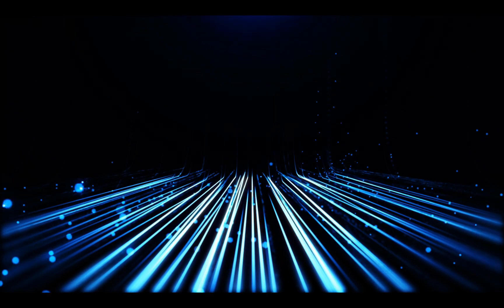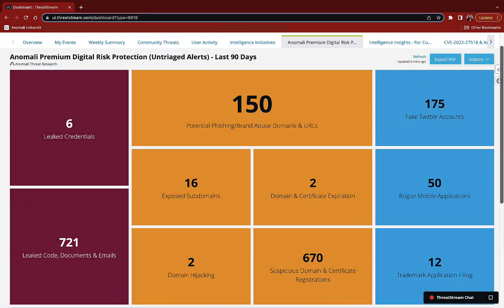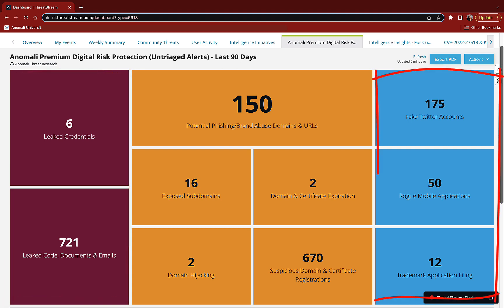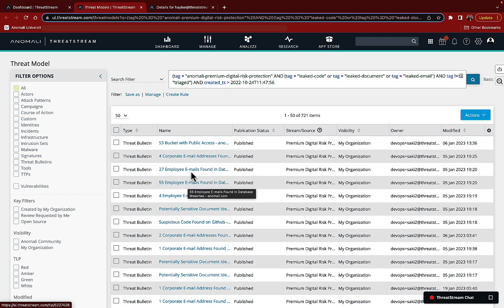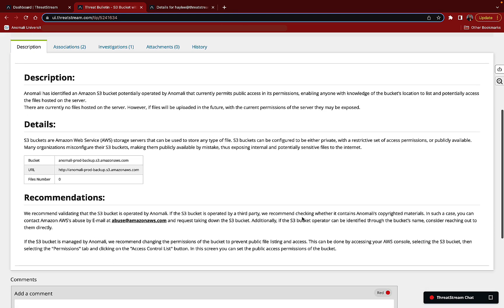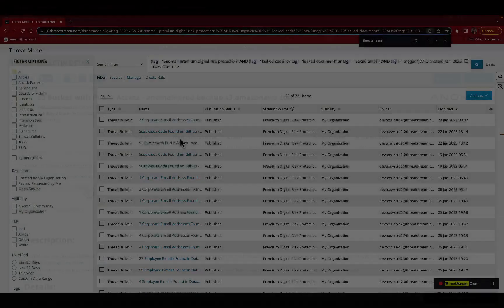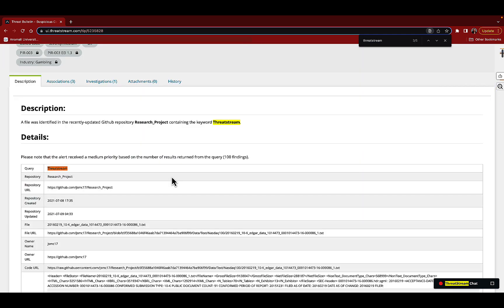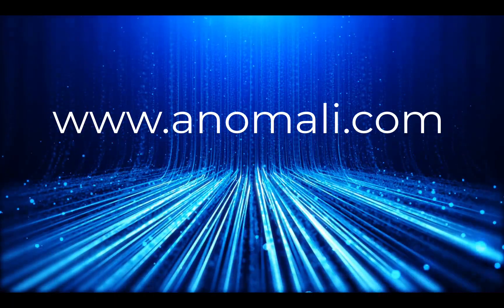Premium Digital Risk Protection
Discover how Anomali can help you identify data, credentials and code that have been compromised and brand assets that might be at risk.

– Social –